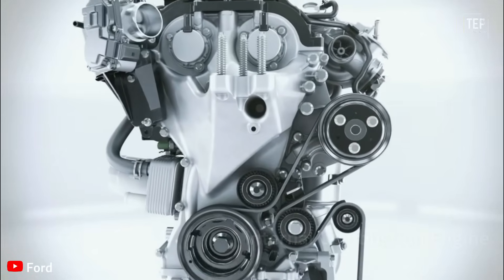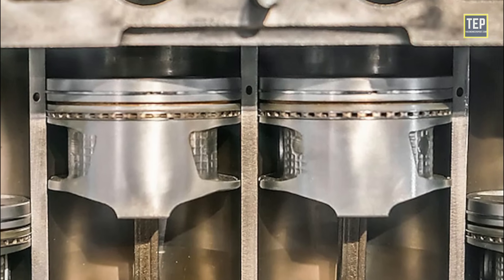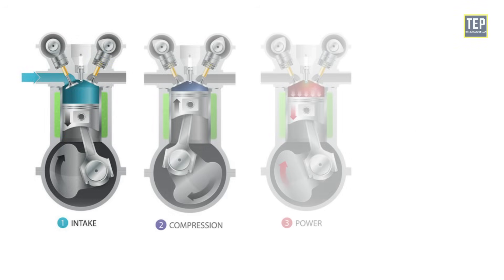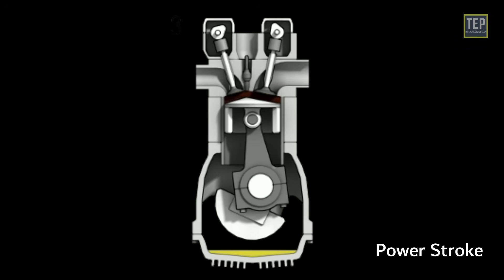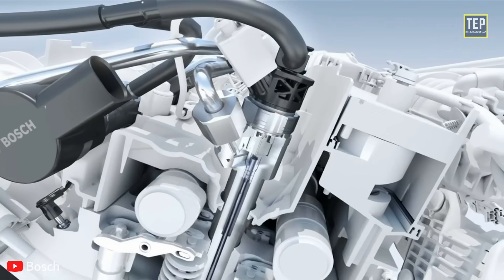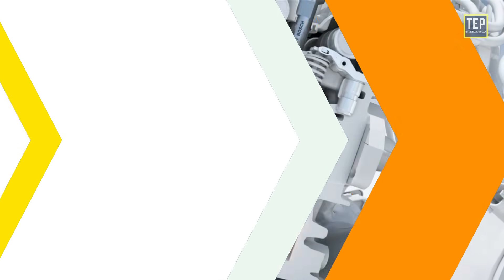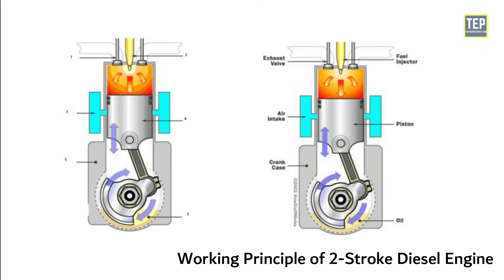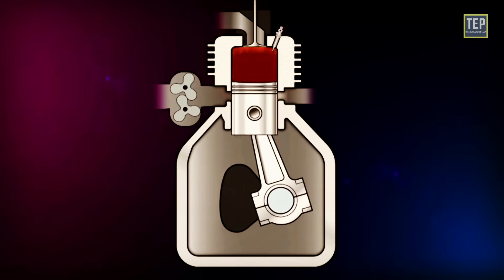4-Stroke & 2-Stroke Engine | Its Parts & Working Explained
4-Stroke & 2-Stroke Engine | Its Parts & Working Explained

I. C. Engine, an acronym for an internal combustion engine, is an engine in which fuel ignition and combustion occur inside the engine. It works on the principle that the charge is ignited inside a combustion chamber under very high pressure.

The term internal combustion engine usually refers to an engine in which combustion is intermittent, such as the more familiar two-stroke and four-stroke piston engines, along with variants, such as the six-stroke piston engine and the Wankel rotary engine.

Four-Stroke Engine:
The petrol engine works on the principle of the otto cycle, also known as the constant volume cycle. The spark plug fitted at the top of the cover initiates the ignition of the petrol. In a four-stroke engine, all the events, i.e., suction, compression, power, and exhaust, are completed in two revolutions of the crankshaft.

Four-Stroke Diesel Engine:
The basic construction of a four-stroke diesel engine is the same as that of four stroke petrol engine, except instead of the spark plug, a fuel injector is mounted in its place. A fuel pump supplies the fuel oil to the injector at higher pressure. It works on the diesel cycle or constant pressure cycle.

Two-stroke Petrol Engine:
The two-stroke engine requires one revolution of the crankshaft or two piston strokes to complete the cycle of events (i.e., suction, compression, power, and exhaust). The two-stroke petrol engines also work on the principle of working the otto cycle.

Two-Stroke Cycle Diesel Engine:
The Two-stroke Diesel engine works like the Petrol engine, but it injects diesel at the end of the compression stroke.

Time Stamp ---
00:00 - Introduction
00:41 - Parts of IC Engine
02:45 - 4-Stroke Petrol/Gasoline Engine
04:50 - 4-Stroke Diesel Engine
06:49 - 2-Stroke  Petrol/Gasoline Engine
08:29 - 2-Stroke Diesel Engine
09:33 - Advantages & Disadvantages
11:36 - Outro